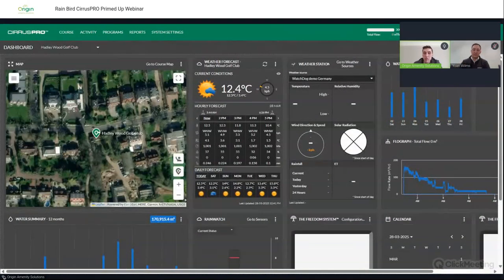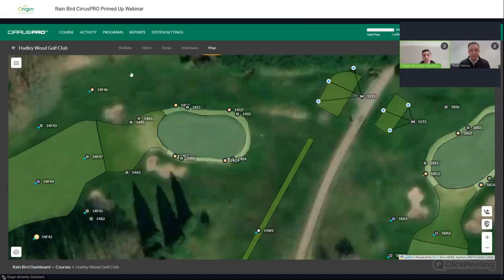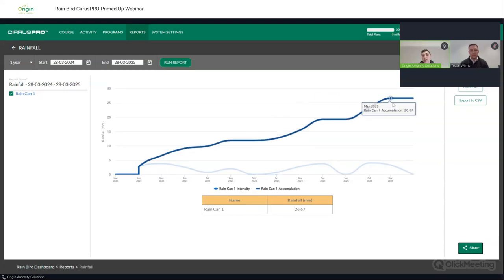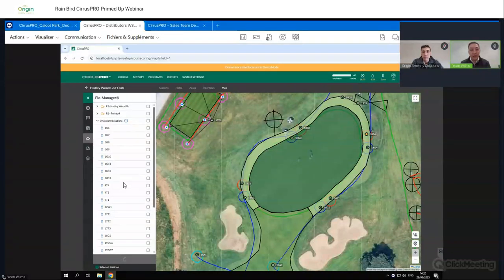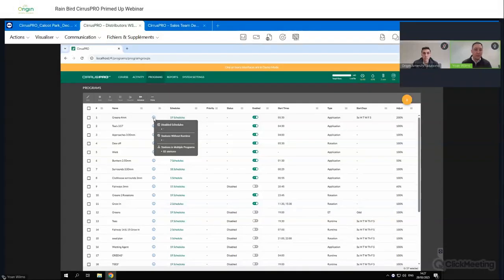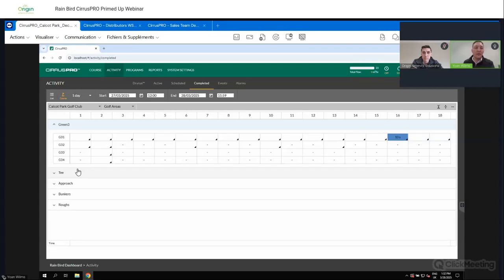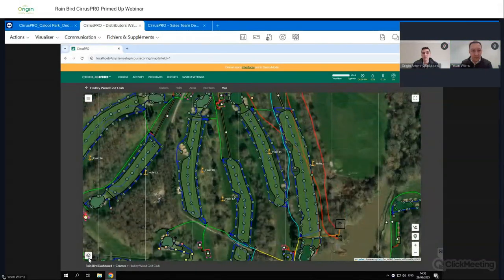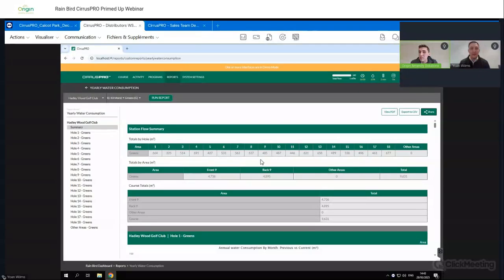OAS / Rain Bird CirrusPRO Primed Up Webinar